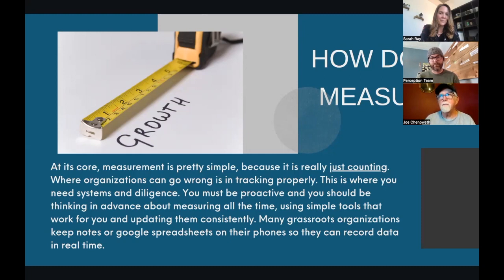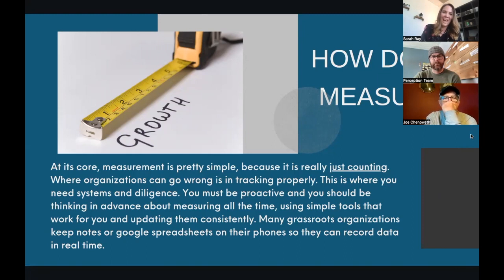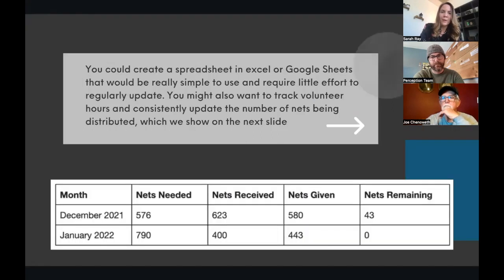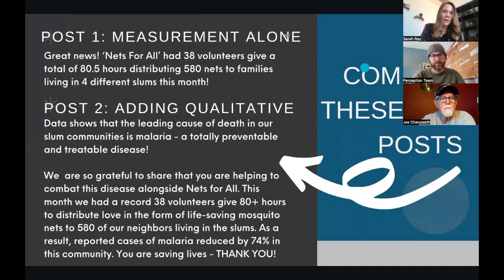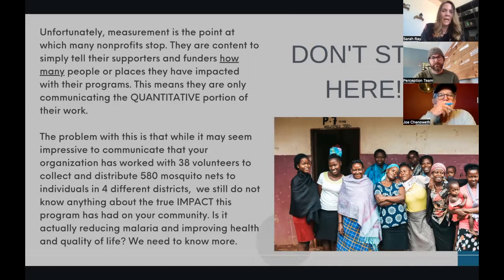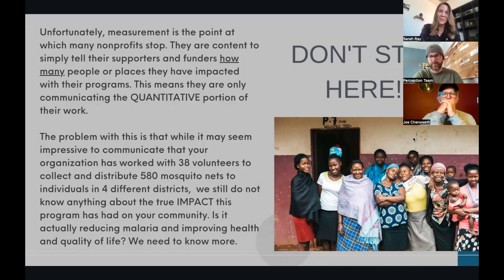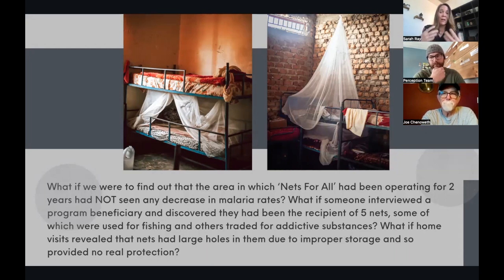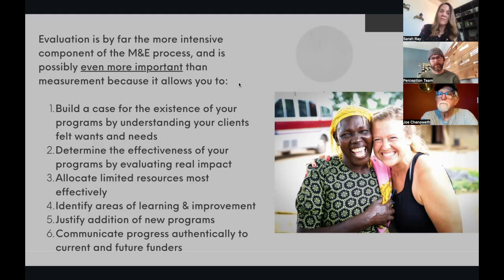Measure & Evaluate Your Nonprofit Part 2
In this session we learn some basic methods for beginning to measure inputs and outputs within our programming. We discuss the value of communicating qualitative information alongside the quantitative data we share with stakeholders, and begin to understand the importance of not stopping with measurement. By adding an evaluation component to our monitoring efforts, we are able to truly determine if we are utilizing resources effectively and achieving the impact we desire as an organization.